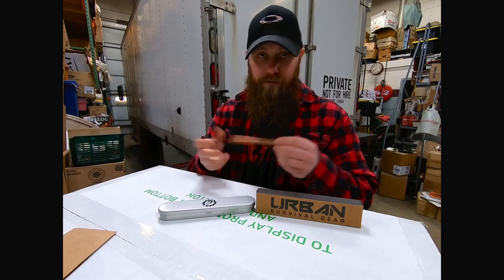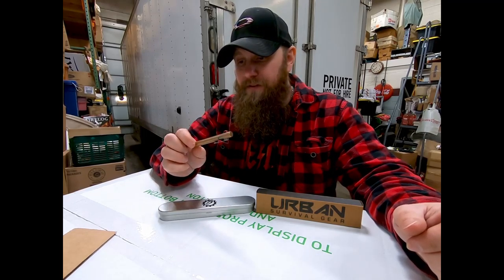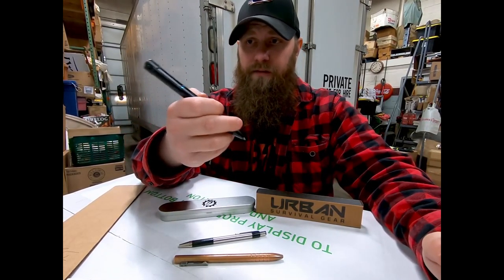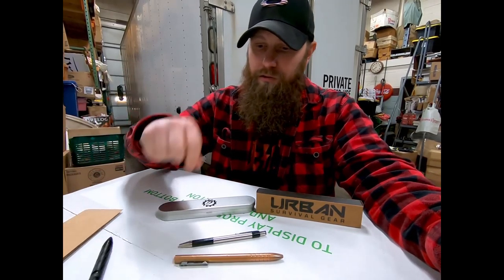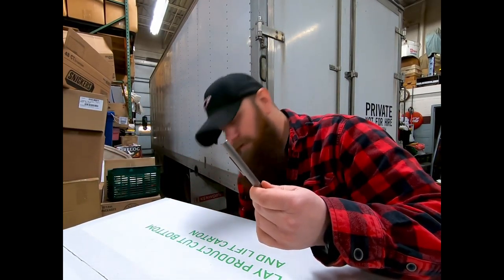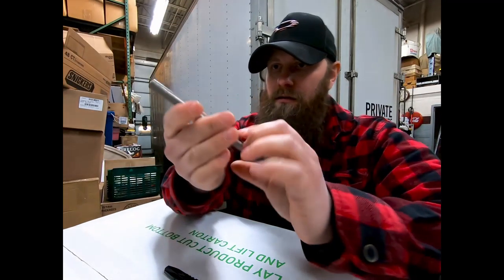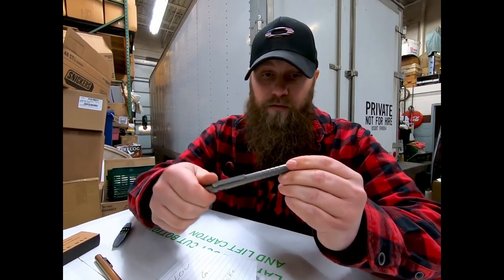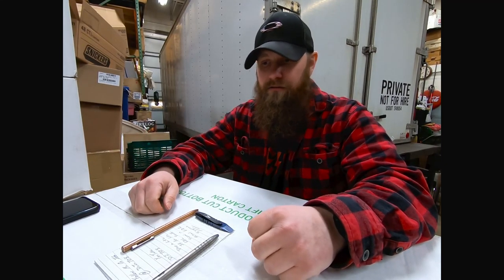TiScribe-Bolt Titanium V3 Pen Review by Urban Survival Gear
I bought the V2 in Copper and loved it, so I had to buy the V3 TI Mini next!
Truly a great pen to add to your EDC, and also durable to last.

** At the time I'm posting this he does still have some Mini TI in stock!